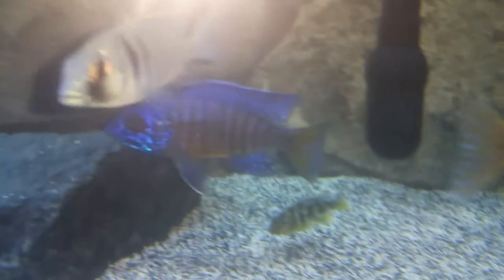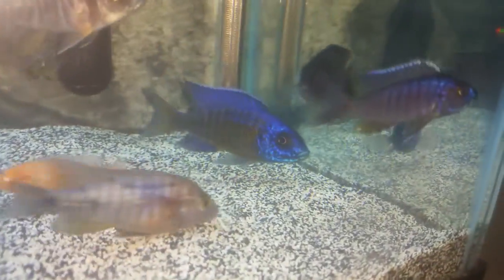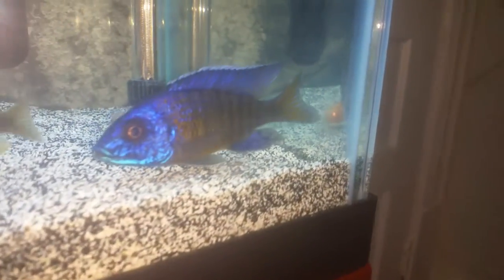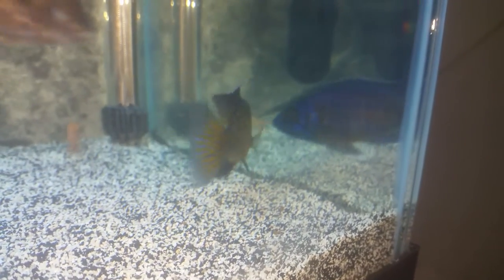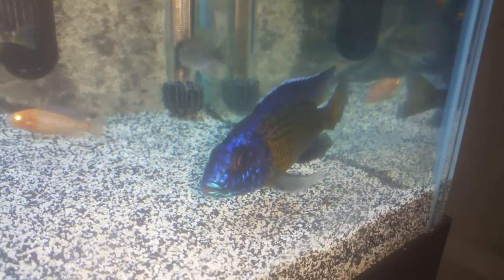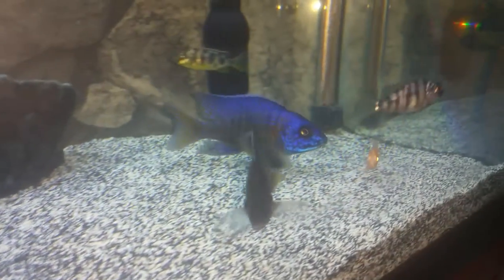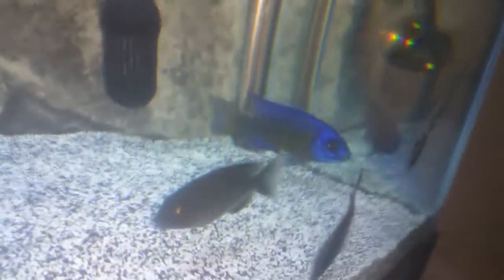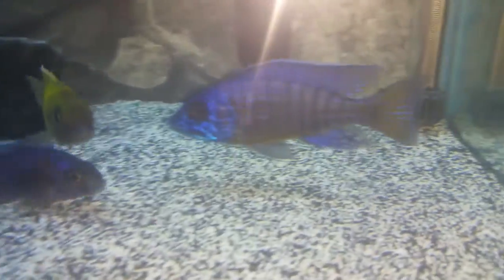Nagra flamtail in def competition! African cichlids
Post a video of your Nagra flamtail my friends i would like to see the difference if any in these magnificent species. Mine is about 5" and is a Dominant male. Species vid only. 55 gal tank with 33 fish.